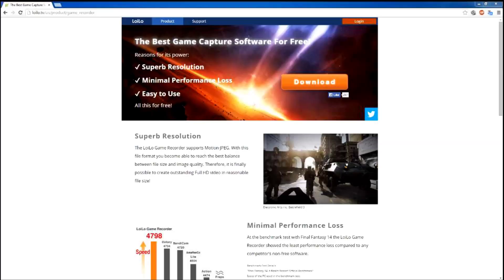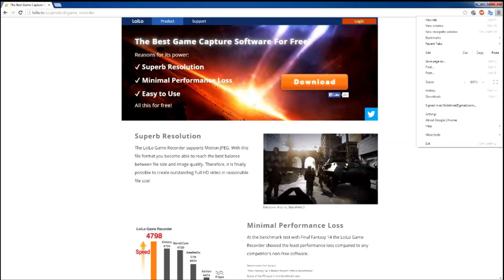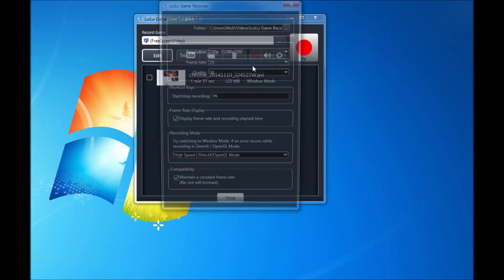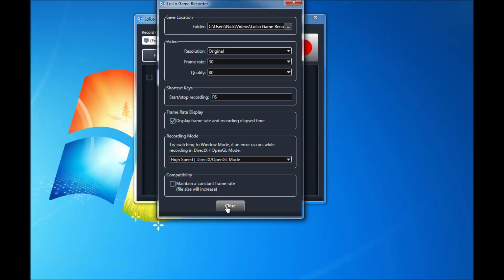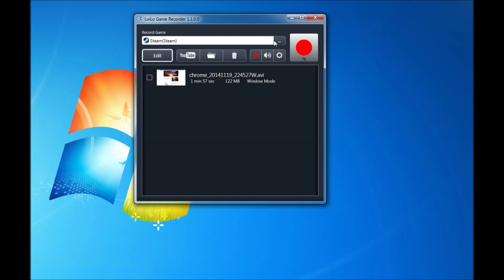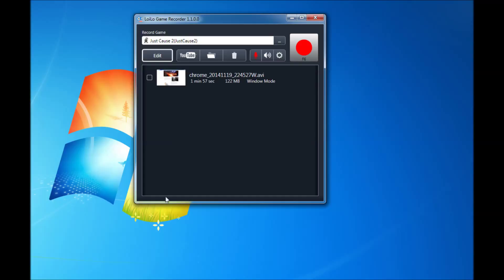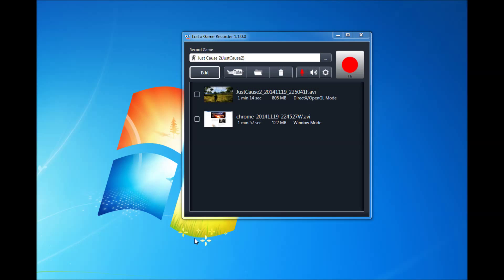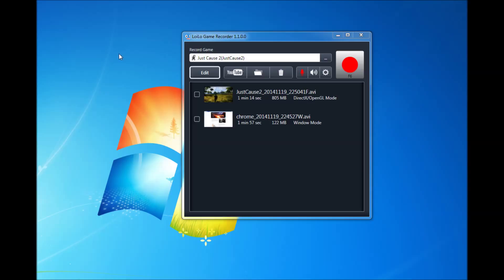Simply the BEST Screen capture software- Loilo game recorder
A Quick dimasstration of the abbilitys of Loilo Game Recorder.  Probably the best screen recording software out there right now and easy to use.

Link